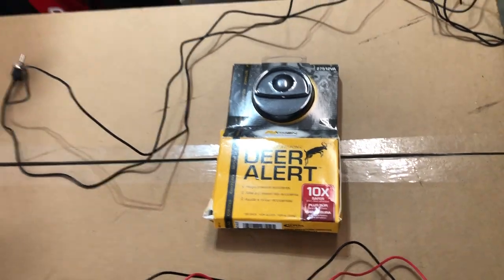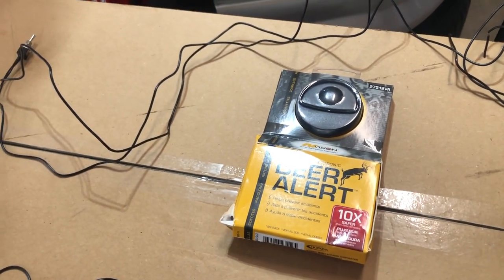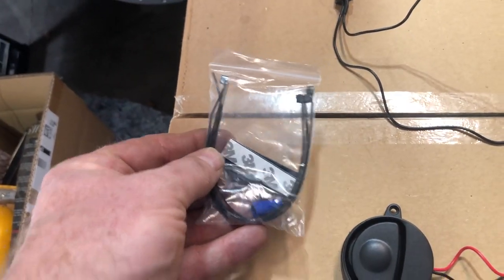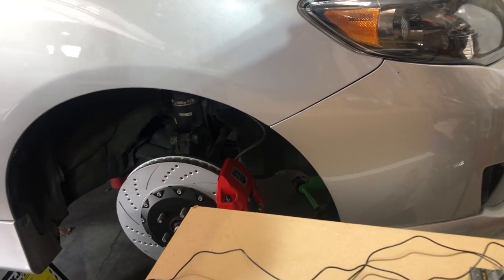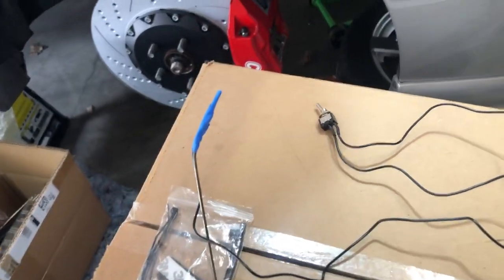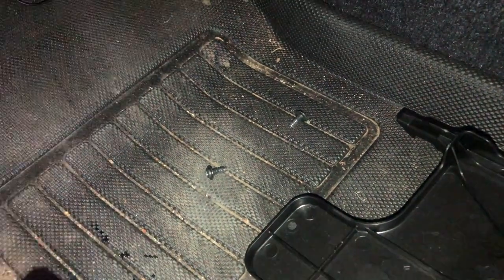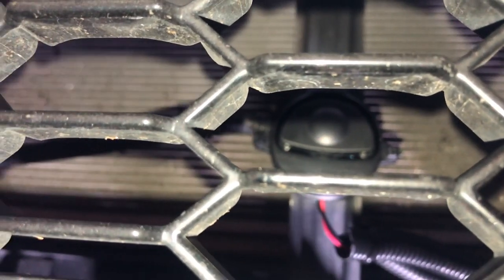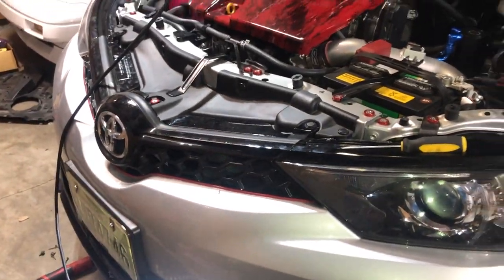Afraid of hitting a deer? Try this!!! Electronic Deer Whistle Installation - 2017 Toyota Corolla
I've hit a deer twice with my 2009 Corolla S Turbo 5MT, once in 2014 and once in 2019. Both times my Corolla was repaired and I still have it today. Shortly after the 2019 deer incident, I was talking to a guy and found out that he owned a trucking company. During the conversation I told him what had just happened to me and that my car was currently being repaired. He told be about the electronic deer whistle as I had never heard of it. He stated that the deer incidents decreased by 92% after installing them on all of his company trucks. That was all I needed to hear.

I installed one on my 2009 Corolla S Turbo after it was repaired and have had it on several road trips since and have seen plenty of deer. They either freeze or bolt into the woods. After installing this on my 2017 Corolla iM 6MT before a long road trip. I traveled 5865 miles, I saw many deer, 150-200, and they all behaved. Needless to say I bought one of these for my other cars too.

This video shows how to install one and it will be very much the same for any car.

Here is the link for the electronic deer whistle.

Please ask any questions, comment, and share my video to others! I appreciate your support to help see my channel grow.

Armrest Cover
Well Visors
Mud Flaps
Luyed LED Reverse Bulbs
Seat Gap Filler Pad
Electronic Deer Whistle
Lufi XF OBD2 Gauge Display
Toyota Fog Lights
Cargo Net
Mishimoto Oil Catch Can
Rear Hatch Spoiler